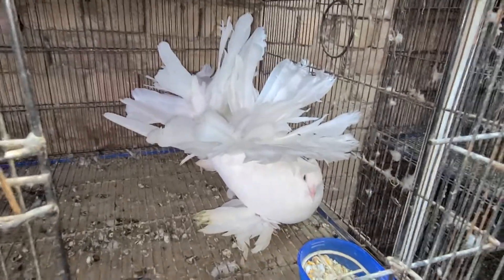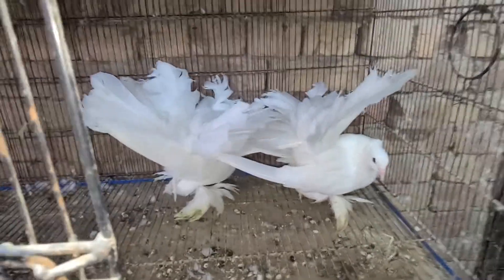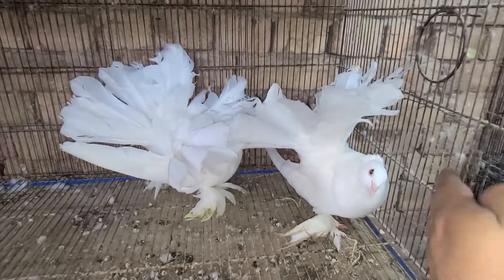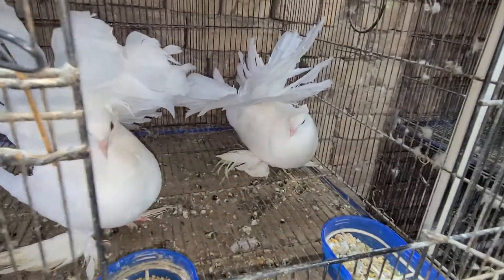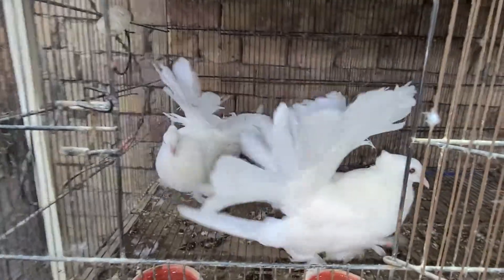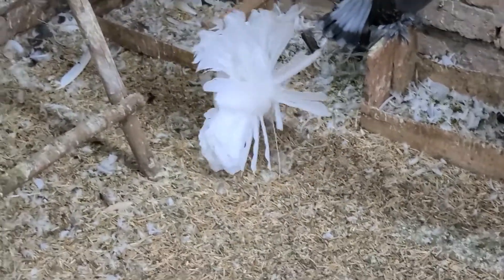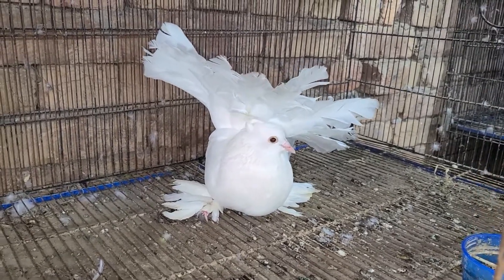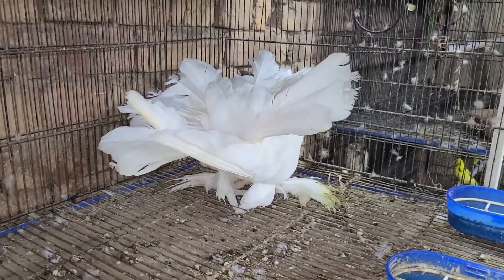My New American Fantails